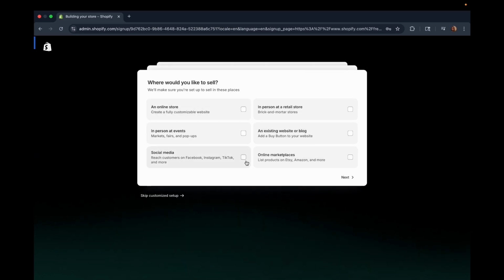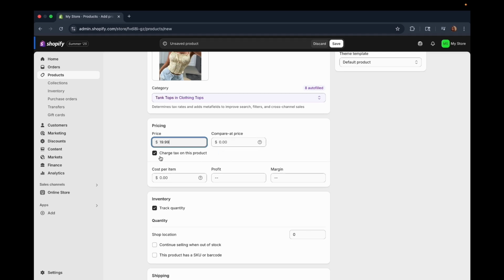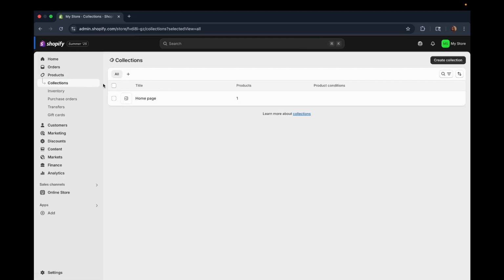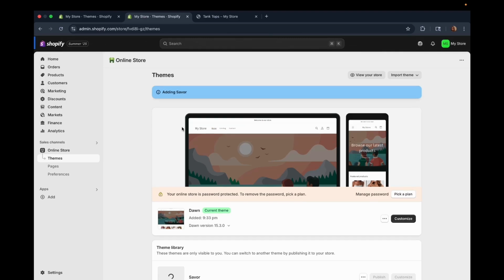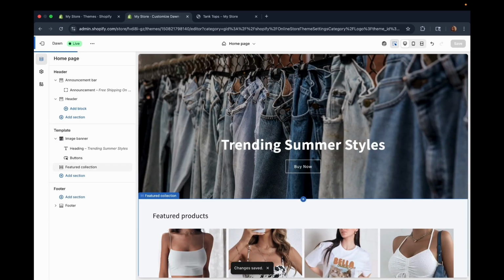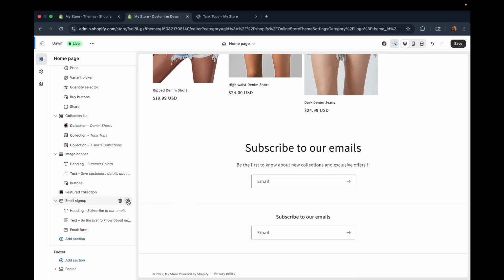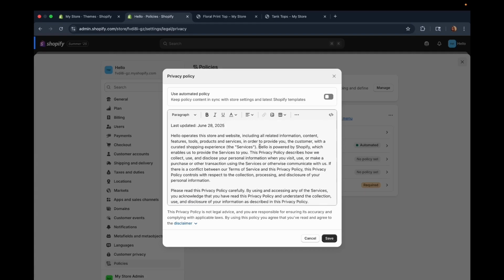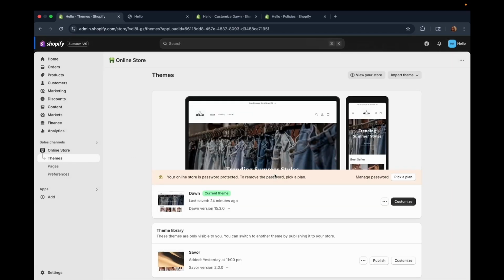Shopify Tutorial for Beginners - COMPLETE STORE SETUP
Hey guys! Today, I'm guiding you through the entire process to set up shopify store.  I’ll cover everything step by step, from how to create a Shopify store to launching your online business. By the end of this shopify tutorial, you'll have a fully functional Shopify store ready to start selling!